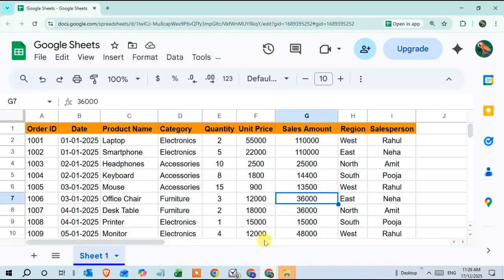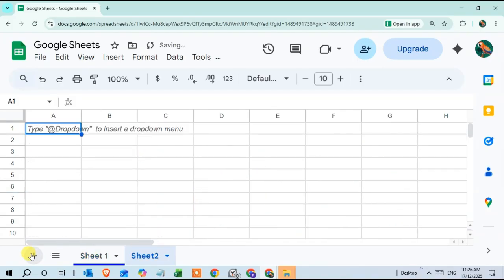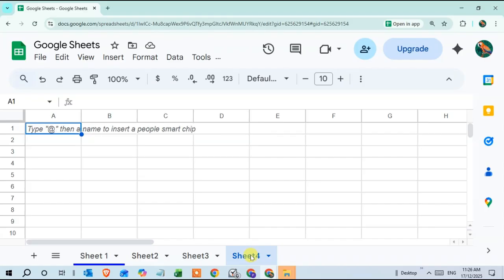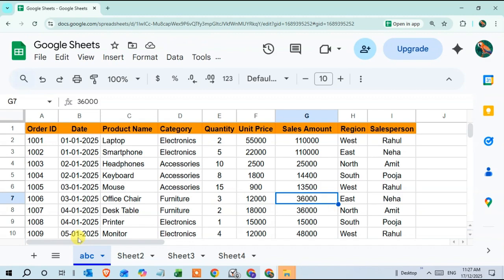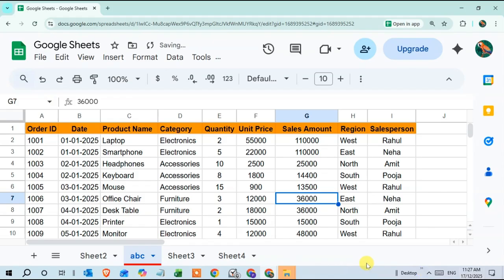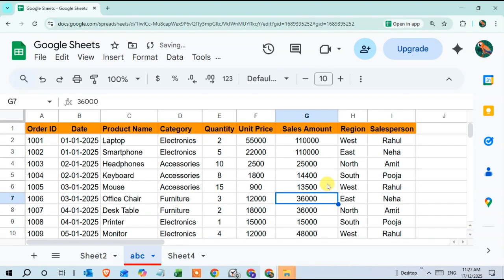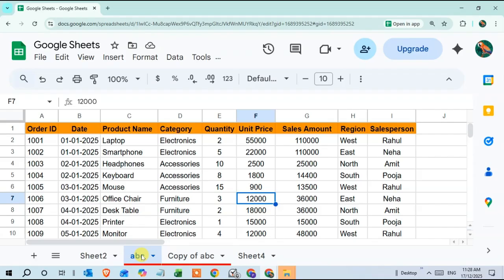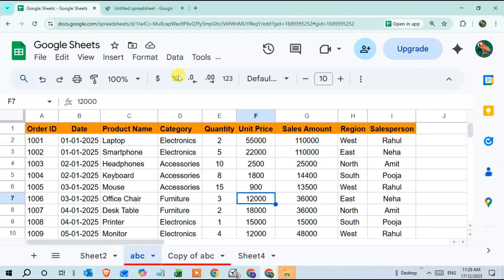Google Sheets - Add And Edit Sheets | How To Add In Sheets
In this video, we will learn how to add and edit sheets in Google Sheets. So let's start to first open your Google sheet. At the bottom you can see the sheet tabs. And to add the new sheet, simply click on the plus icon the left hand side add sheet. Okay. And here you can see the sheet number two is added. And the second way go to the insert tab and click on the sheet option to add the new sheet. And here the sheet number three it's added.